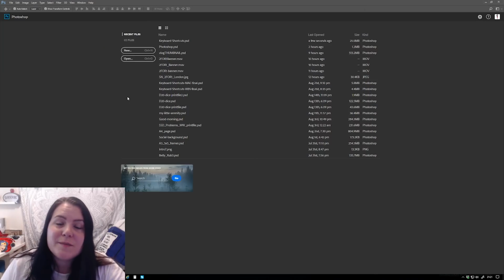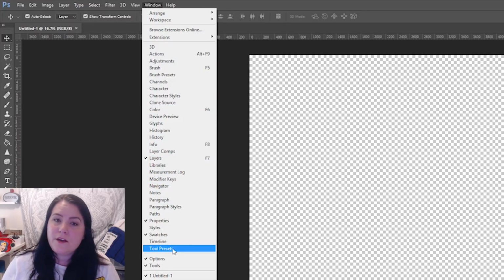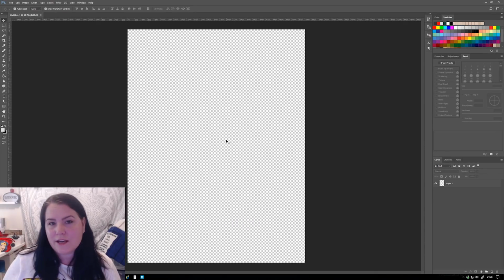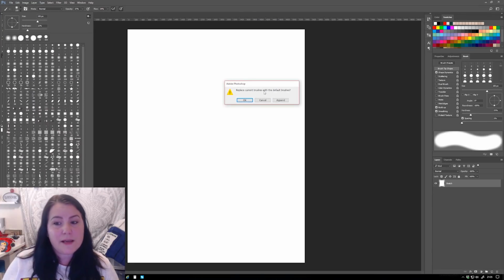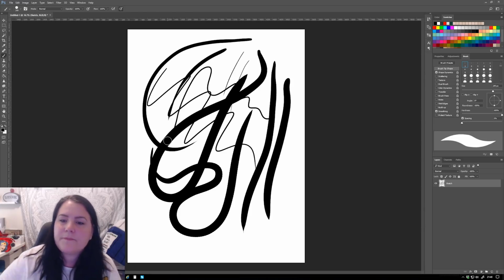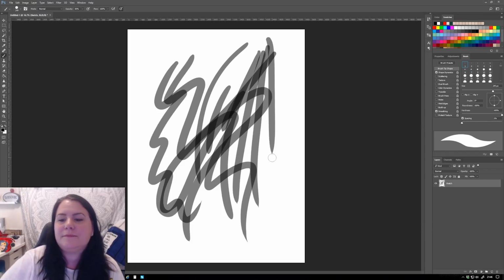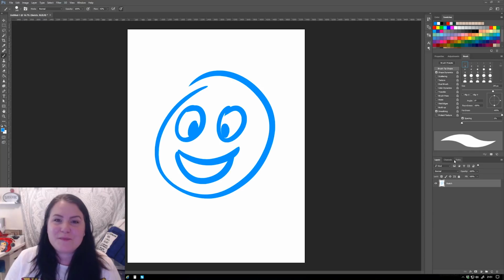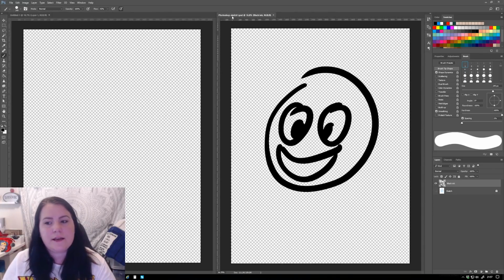PHOTOSHOP TUTORIAL FOR ARTISTS: Basics for beginners sketching in Photoshop // Episode 01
Adobe Photoshop Tutorial For Beginners and Artists, giving an introduction to the basics of Photoshop 2017, including tips, tricks and shortcuts when first starting out with sketching and graphic design!

Welcome to the first Photoshop tutorial in this series. I'll be taking you through everything I've learned with Photoshop, from an artist's perspective.
In this video I will cover:
- Introduction to templates
- Setting up a workspace
- Editing the windows and panels
- Learning the layers panel
- Common tools and shortcuts
- Basic brushes and how to edit them
- Sketching tips
- How to erase and change opacity
- Overall general introduction to Photoshop

NOTE: Remember to save your document FIRST before you start working (see 21:57), and use CTRL+S to save your document often.
I've shown you how to save your Photoshop file (see 21:57), but if you want to export your sketch or finished artwork use this:
File - Export - Save for web (legacy) - and save it as a jpeg, png or gif using the settings. I will explore this more in a future episode.

MY SETUP
★ Camera: Canon 700D / Canon SX720 / Canon IXUS 255HS
★ Editing Software: Adobe Premier Pro
★ Digital Art Software: Adobe Illustrator / Photoshop
★ Intro and outro music: Uplifting piano by Roca Music

MY EQUIPMENT
★ WACOM 27QHD Cintiq Pen Display

★ Canon EOS 700D DSLR Camera

★ Canon Powershot SX720 HS Camera

★ Canon PIXMA PRO 100s Printer

★ It helps support me and doesn't cost you anything :-)